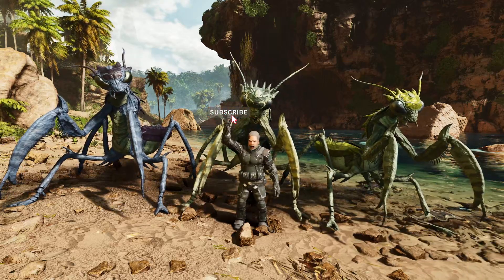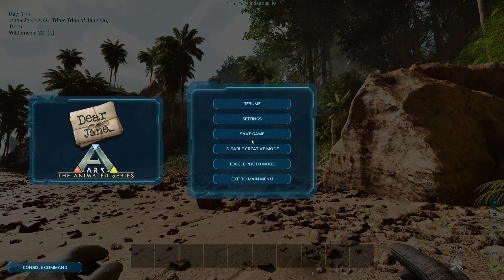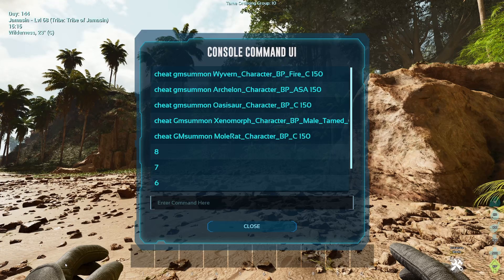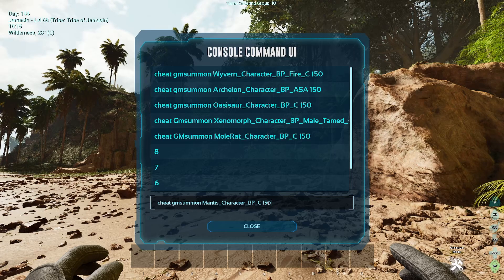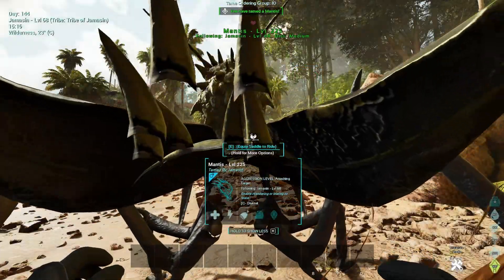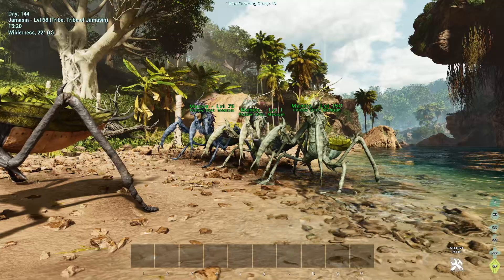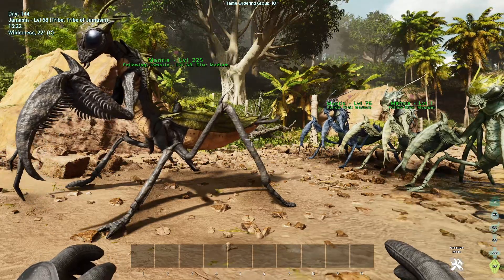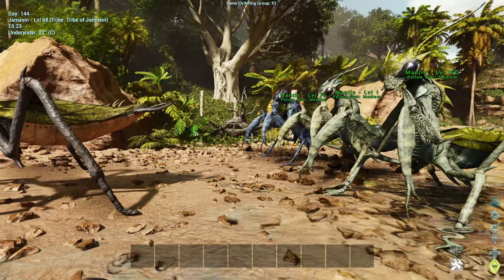Tamed Mantis Spawn Command | Ark Survival Ascended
In this Guide Ill show you how to spawn in an max level mantis in ASA !